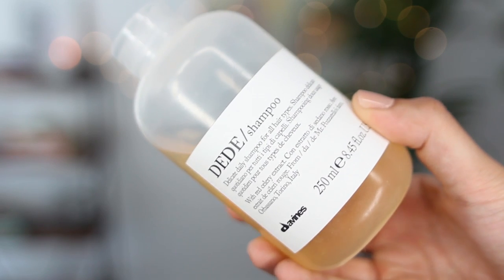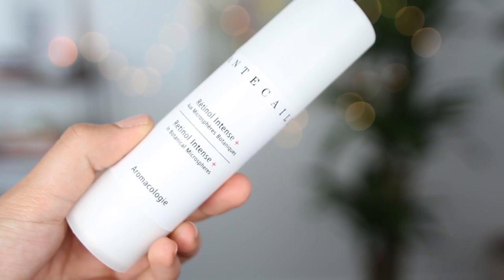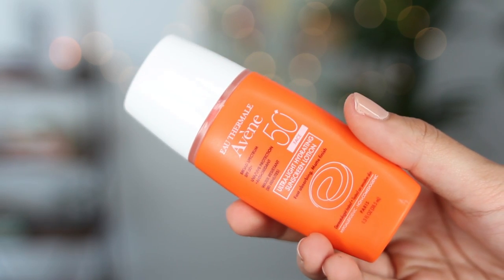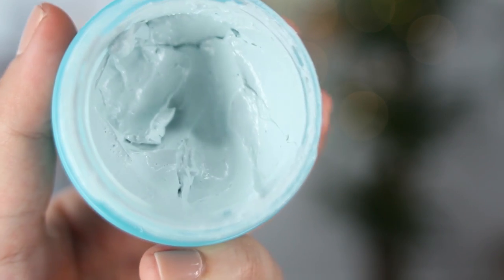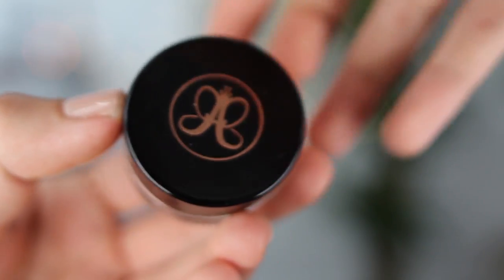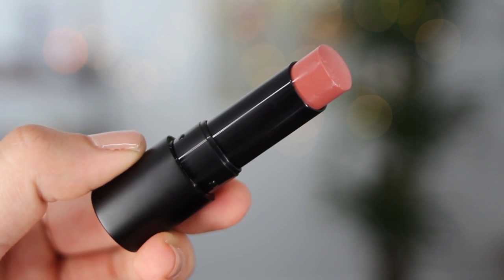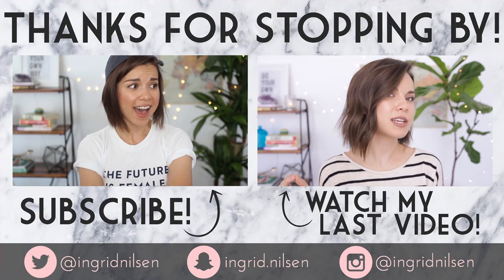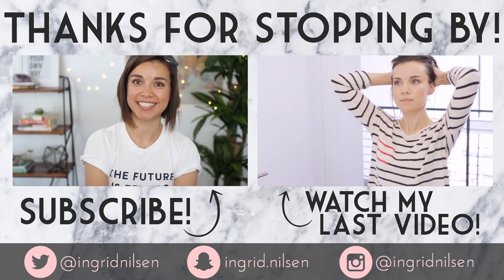July Favorites! ◈ Ingrid Nilsen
Talking a lot about the things I have been loving lately!

Listen to my new podcast Ladies Who Lunch!

Milk & Honey by Rupi Kaur

New York Times - Why You Will Marry the Wrong Person

Power to the Period from U by Kotex and DoSomething.org
-- You can also text PERIOD to 38383 for more info!

I purchase most of the products in my videos myself, but sometimes I’m lucky enough to have the opportunity to try and review products sent by brands for consideration. If used, these items will be marked with a (*). As always, thoughts and opinions are my own!